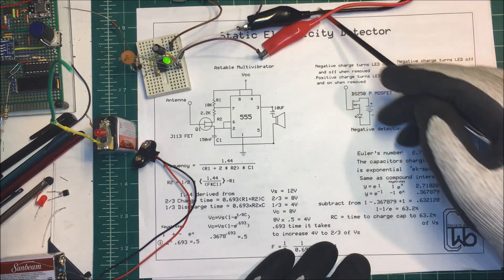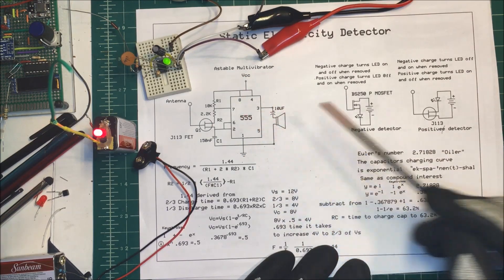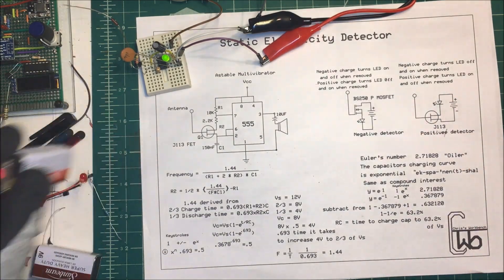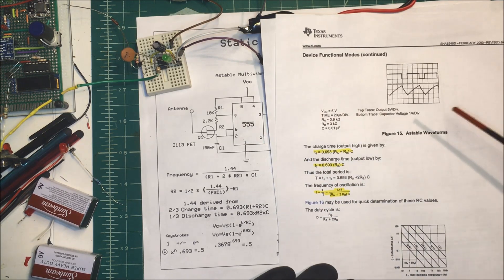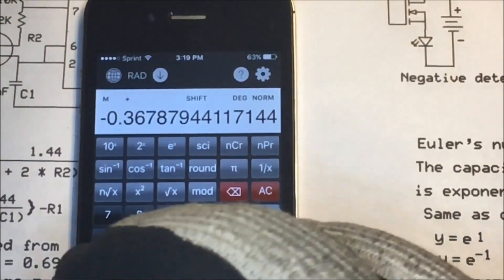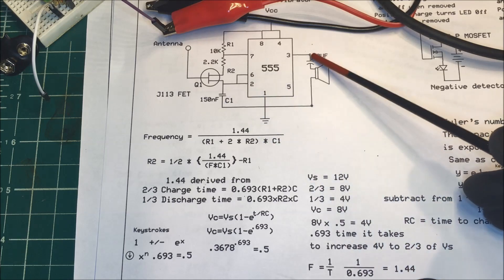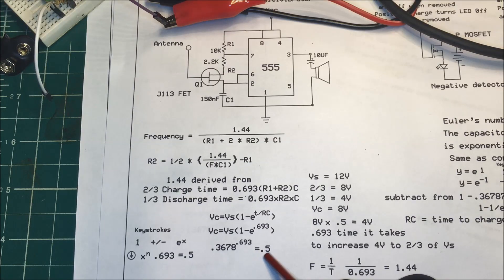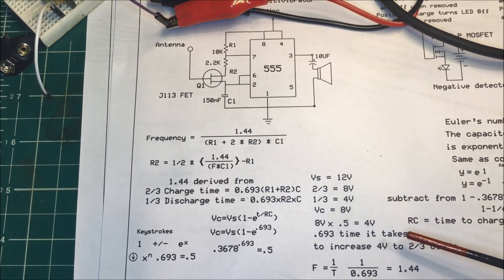Static Dectecton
Static electricity detector.